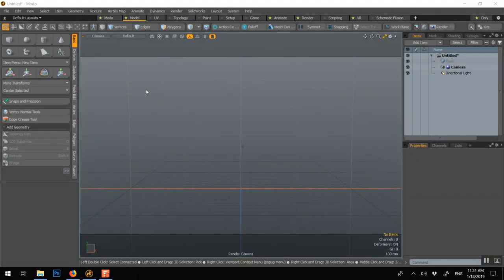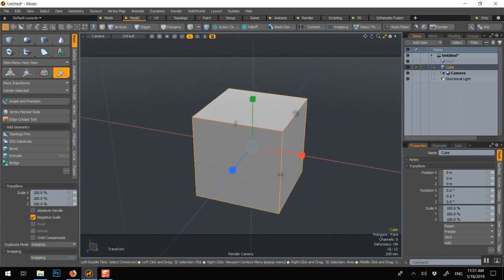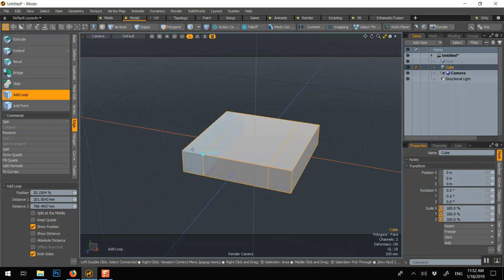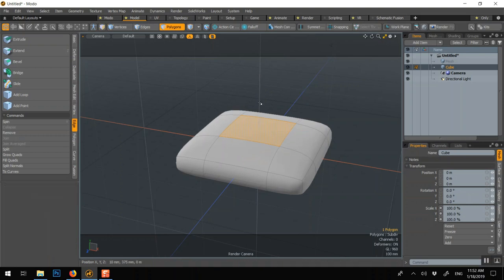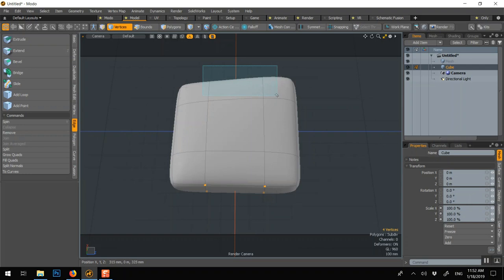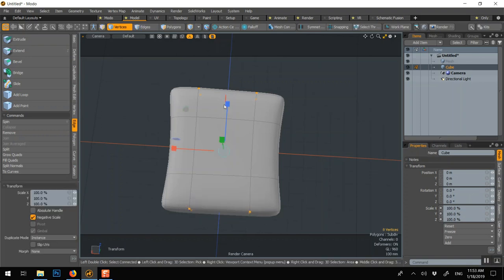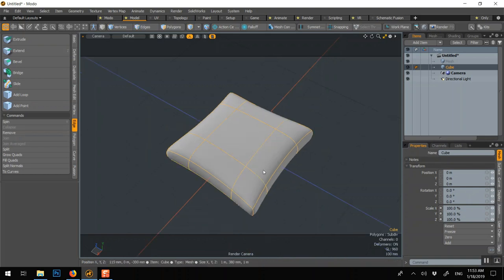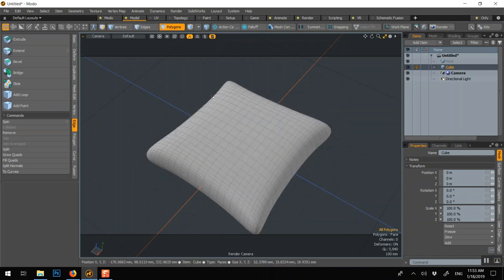Modo Learning Pillow Tutorial 12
Modo Tutorials exercise for beginners

Learning how to do basic steps and quick tips for those who are just getting started. Aimed for people firing up their software for the first time. Pillow

CAD